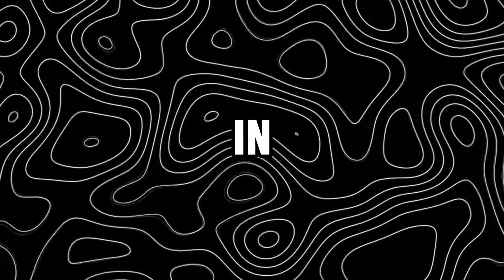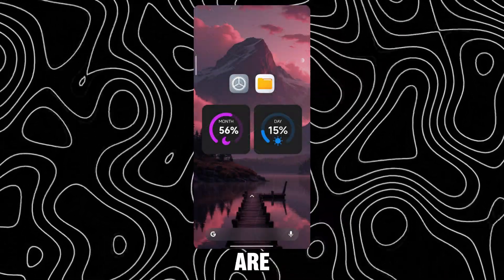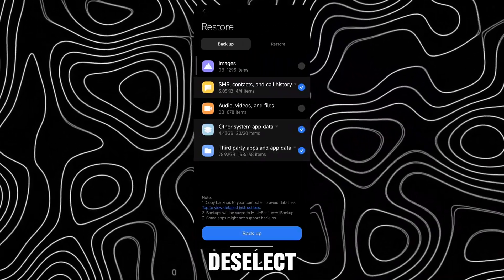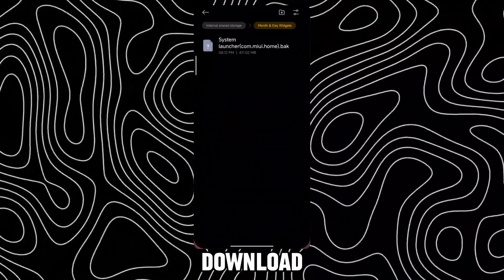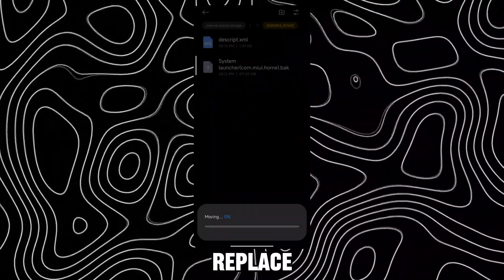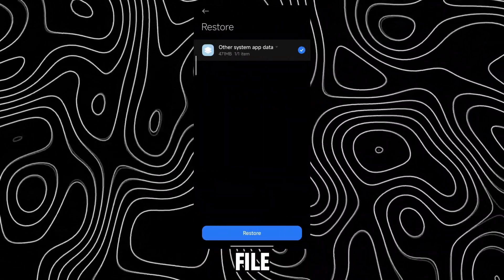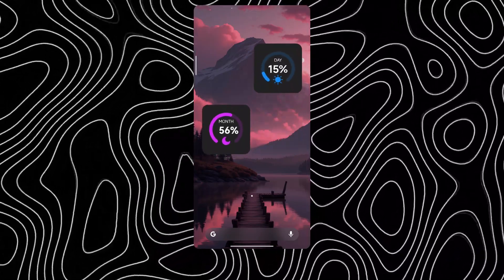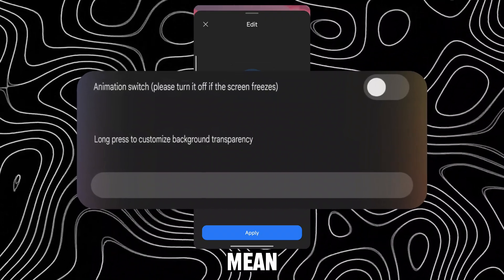Get the NEW HyperOS 2.0 Month & Date Widgets on any HyperOS Device | Techtitive